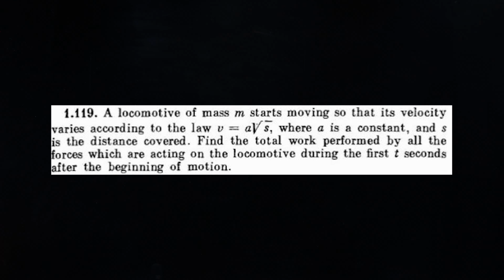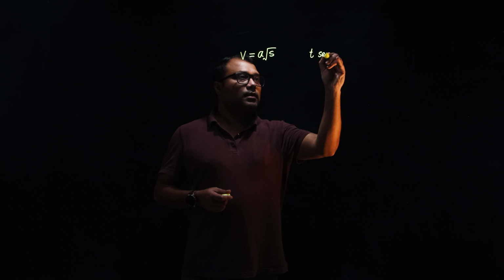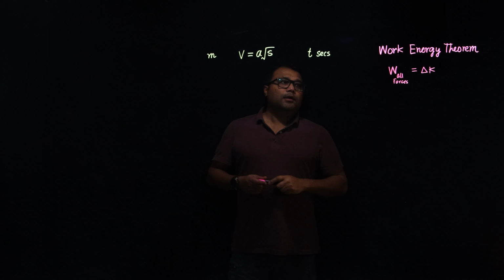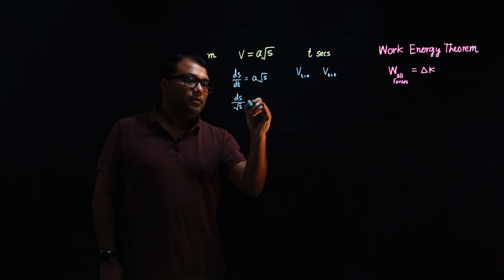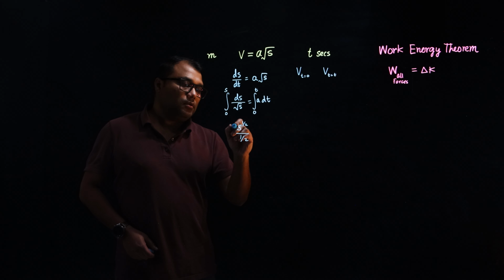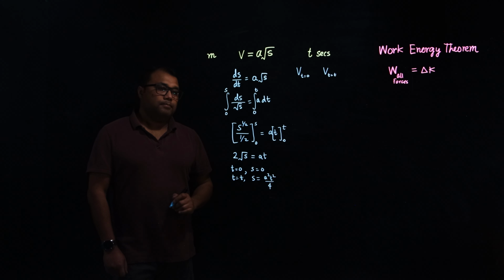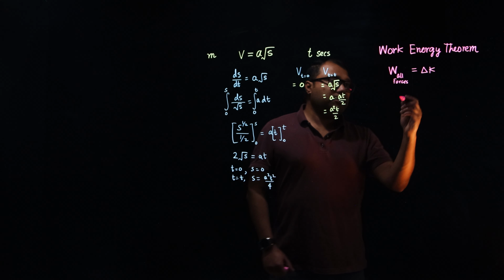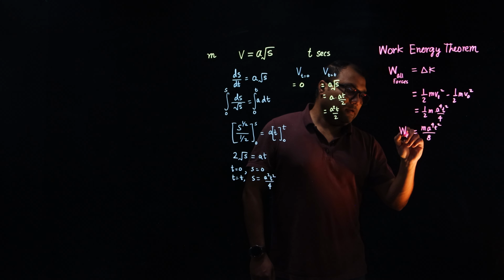Irodov Problem 1.119 | Work Energy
Solution with detailed explanation of Irodov 1.119 (Work Energy)